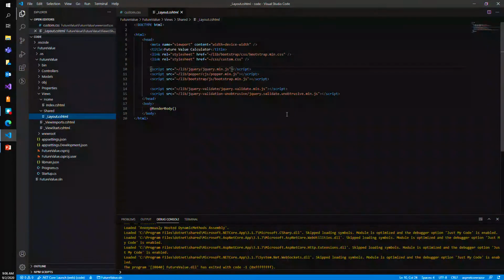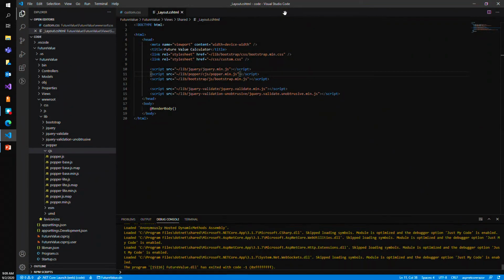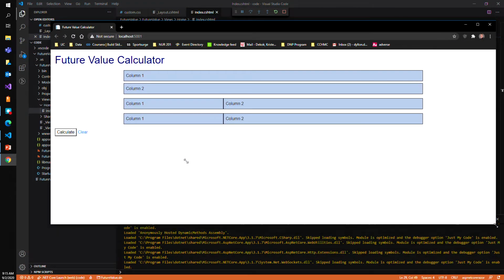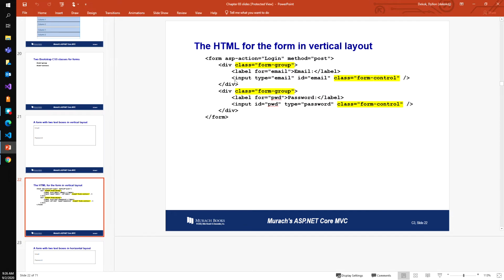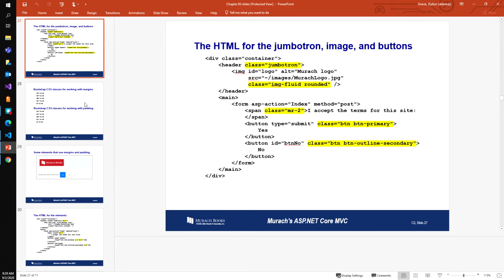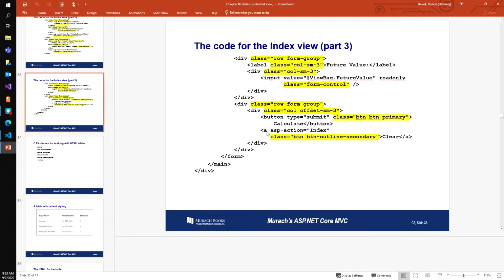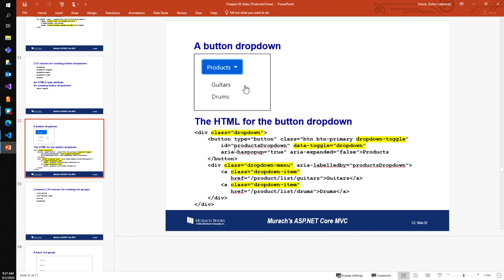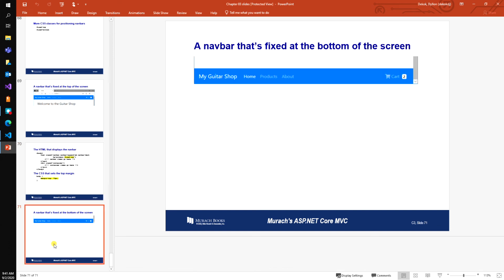IT3047C Bootstrap introduction